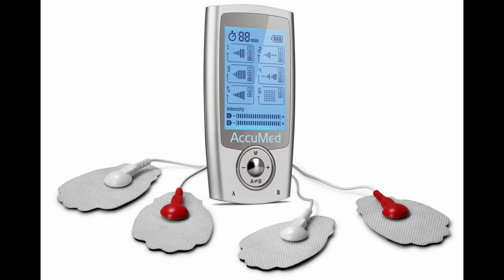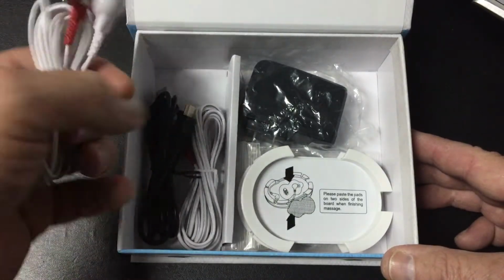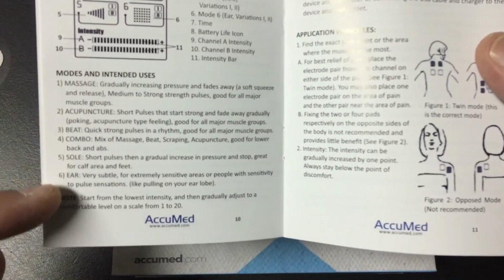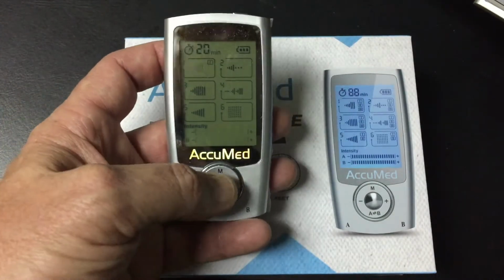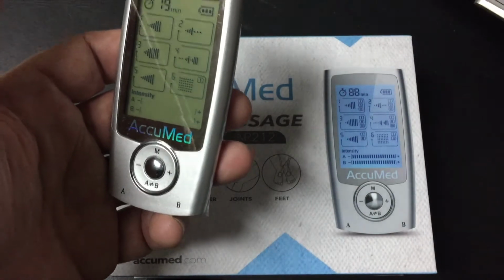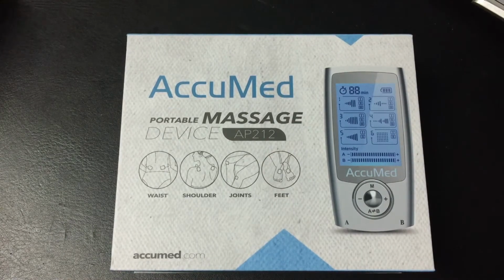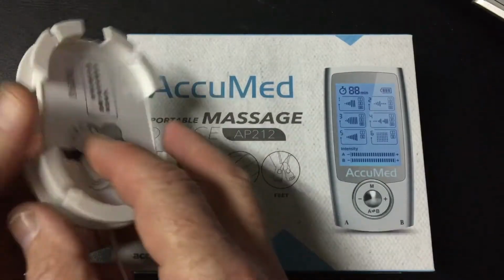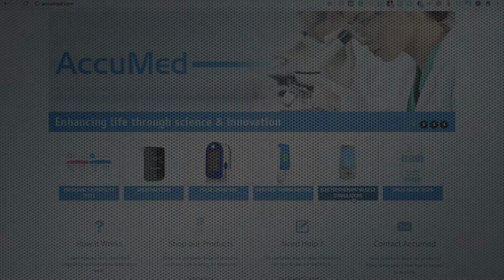AccuMed AP212 Review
This is a review of the Accumed AP212 TENS Unit. This electric muscle stimulator is compact and powerful and most of all affordable. I have had good results using this small unit at home and on the go.

Timeline -

Unboxing 1:00
User Manual 2:58
Device Operation 4:54
Connecting the Electrode Pads 7:57
Practical Demonstration 9:345
Storing the electrodes 11:25
The boring slides and the Accumed Website - 12:30